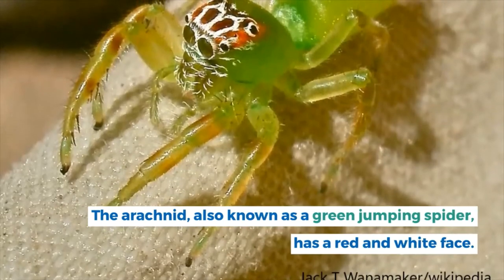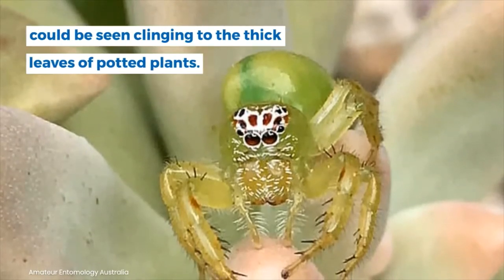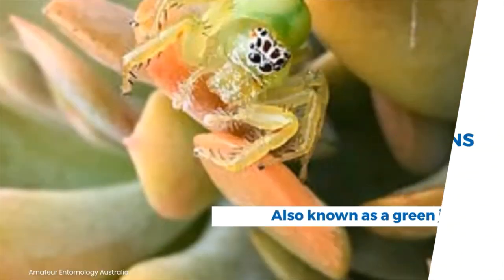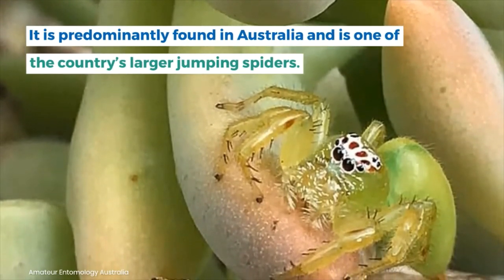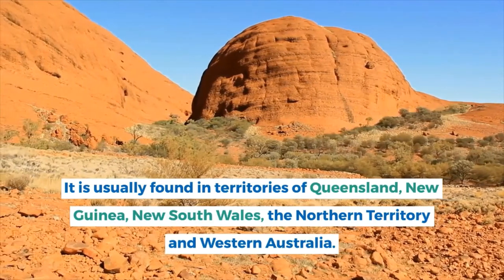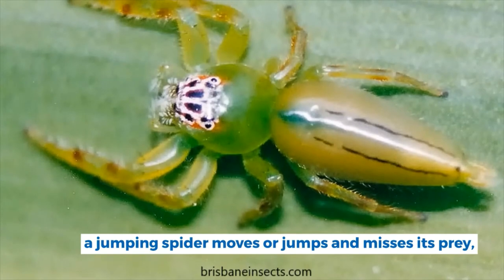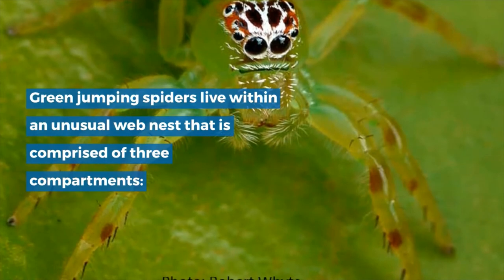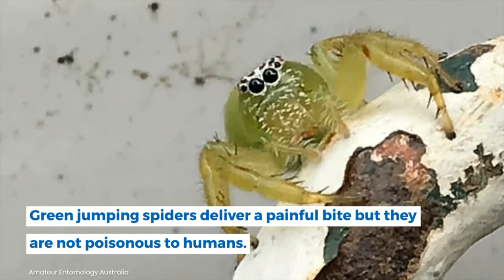Mopsus Mormon: A Green Jumping Spider Found in Australia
Also known as a green jumping spider, the Mopsus mormon reaches 12-16mm in length.
It is predominantly found in Australia and is one of the country’s larger jumping spiders.
It is usually found in territories/states of Queensland, New Guinea, New South Wales, the Northern Territory and Western Australia.
Green jumping spiders live within an unusual web nest that is comprised of three compartments: males in one chamber, females in another and egg sacs occupying the middle compartment.

SOURCE: Orkin

IMAGE CREDIT:
Robert Whyte
WIKIPEDIA/ Jack T Wanamaker